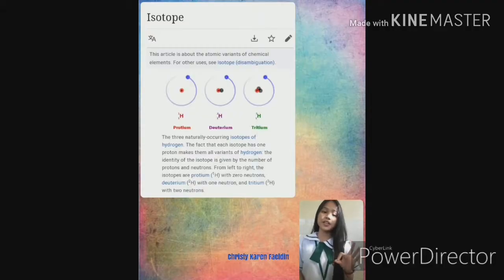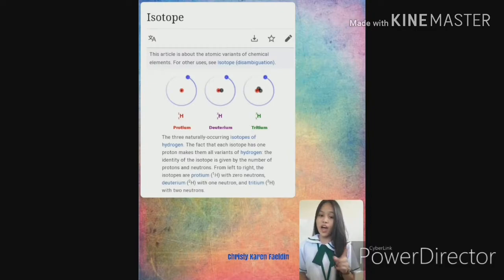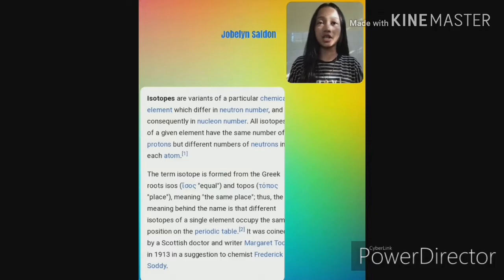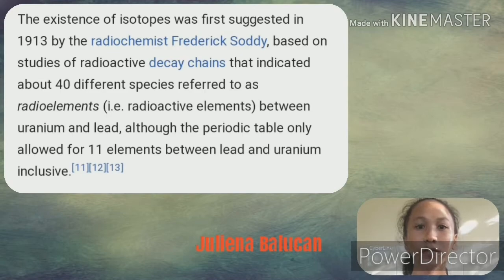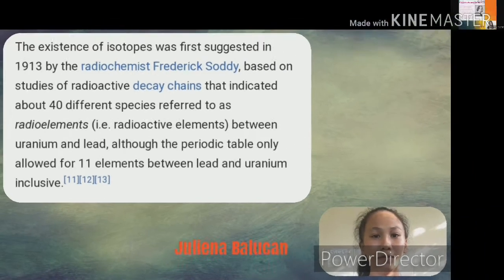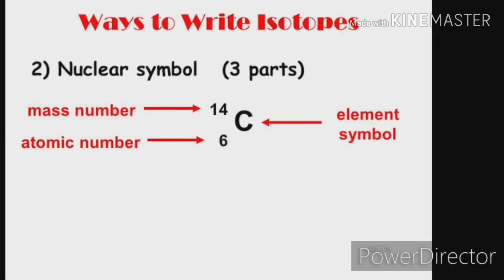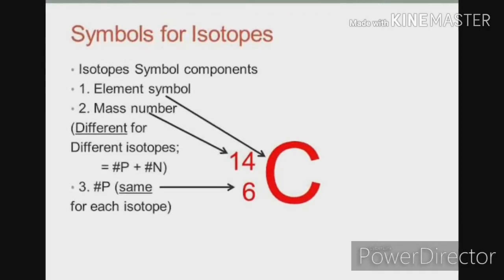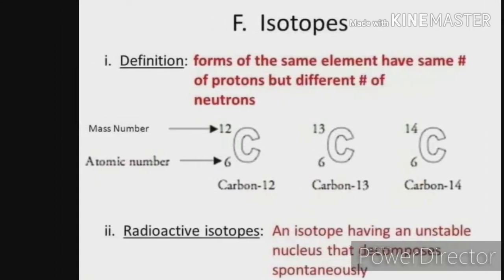ISOTOPES MODEL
Group 5 ABM-B ( Sorry sa mga mukha😆)